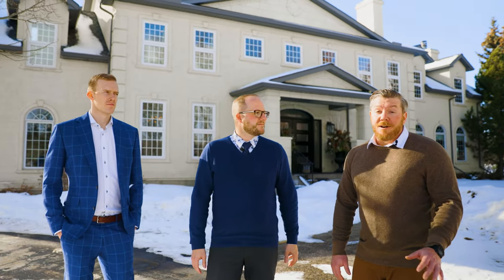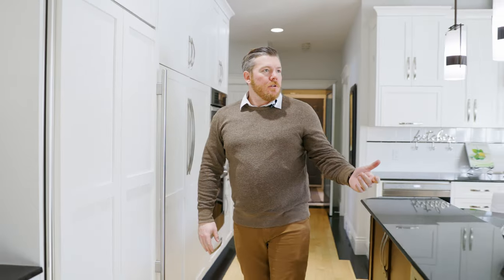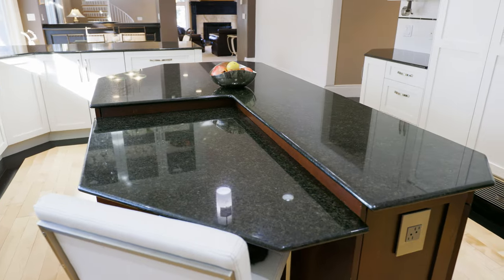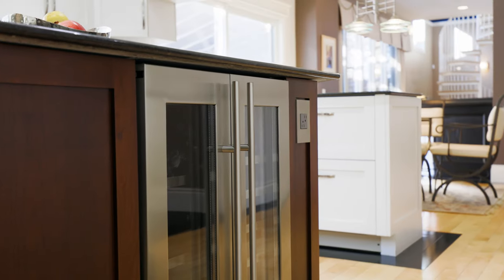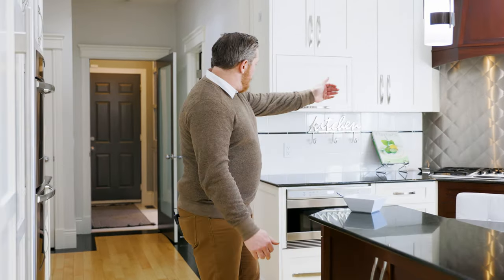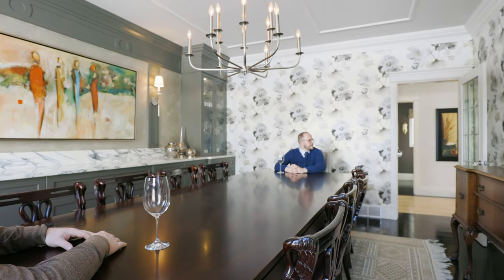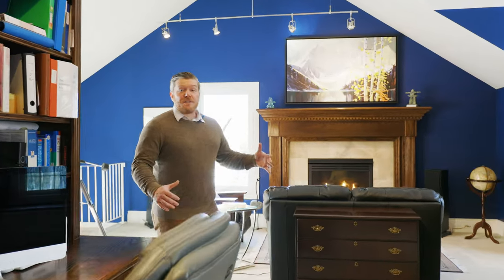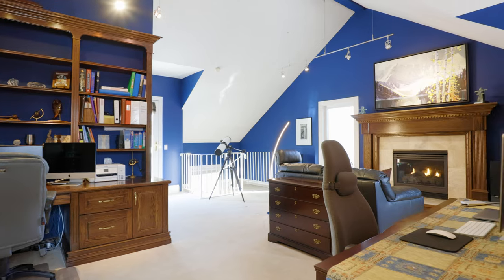Calgary Real Estate Property Video Tour Production - 35 Westbluff Ct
35 Westbluff Ct
This property is listed by
Brix Real Estate Group
eXp Realty